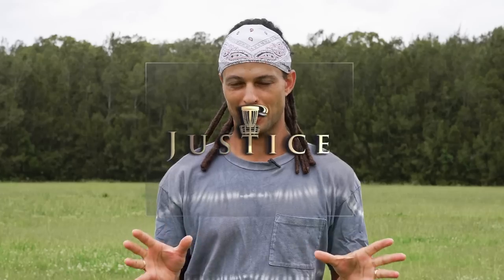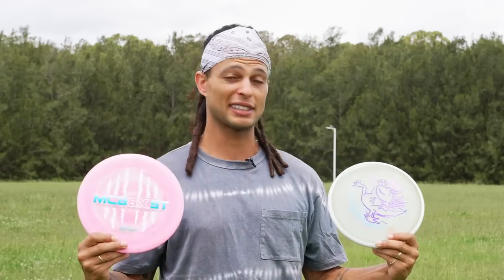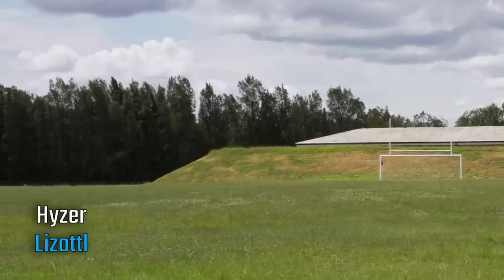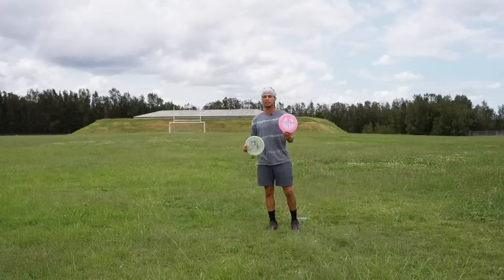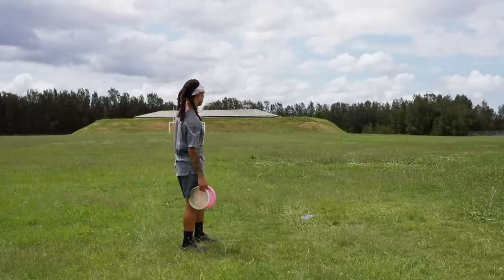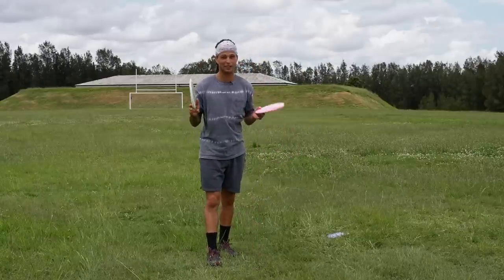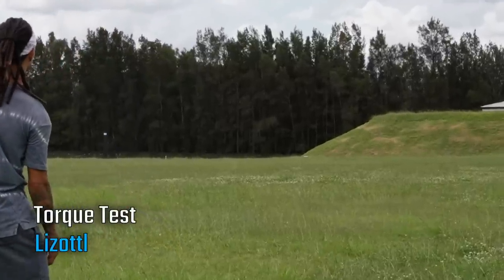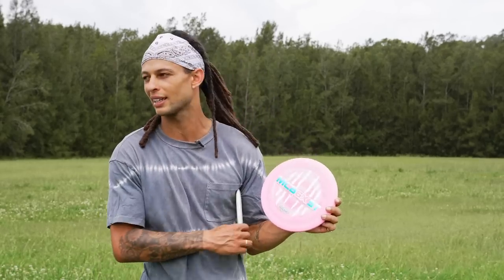Midrange SHOWDOWN! Discraft 6claw Buzzz Vs MVP Lizottl Hex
Welcome back Justice League! In this video, we're comparing the Discraft Paul McBeth 6claw Buzzz vs the MVP Lizottl Hex. These two are both new variations of the classic Buzzz and Hex. The 6claw buzzz seems to be your standard buzzz, howerver the MVP lizottl hex is new in the eclipse plastic making it a touch more stable than usual. This extra stability in the mvp hex makes the comparison between it and the 6claw buzzz much closer than ever before!

Which disc is the better midrange? Is there a difference between the two? Can you bag both discs? Let's find out in this midrange showdown!

Use code "justice5" when checking out at  @discconnection3784
Use code "Justice25" when checking out at TeeBox Sox!